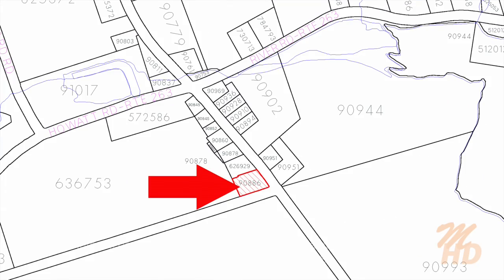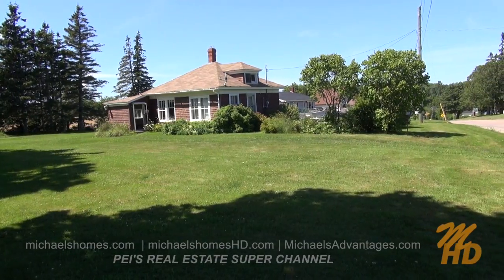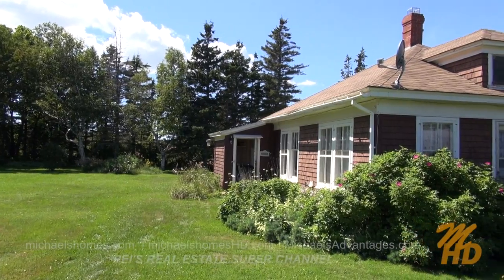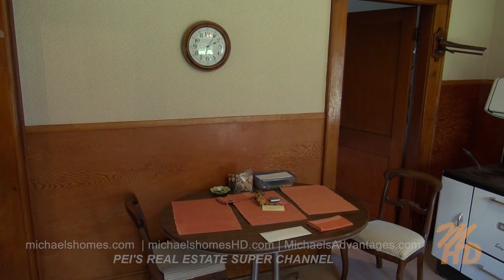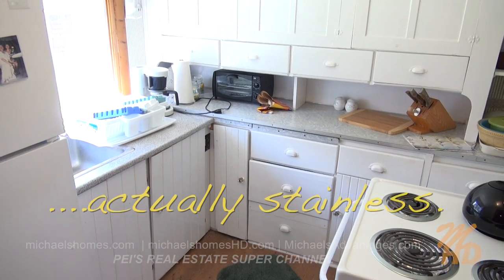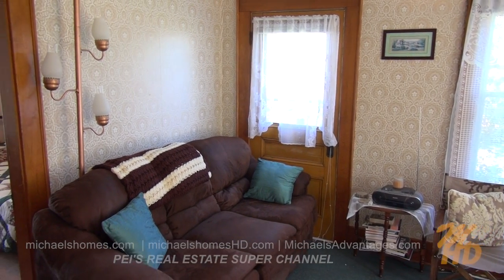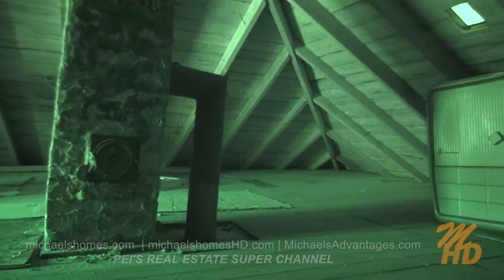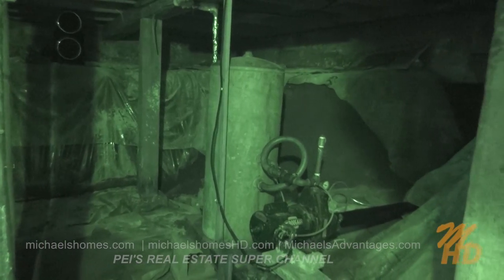(SOLD) Prince Edward Island PEI Canada 5162 #20 French River Rustic Cottage for sale Cavendish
Price changed to $70,000 effective 9/9/2013.
| Call Toll Free 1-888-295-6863 or direct (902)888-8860. Michael Poczynek, CRS, ABR, CIAS, CDPE, ePro, RECS, is your "High Definition Real Estate Agent" -- Marketing Your Property Socially and Globally.  The only Realtor you will ever need for information on any MLS or non-MLS listing from any Broker, Agent, or Private Seller in Prince Edward Island Canada.  Now with the New Amazing Radio Controlled Drone Quad-copter for "on-demand" HD Video and High Resolution Photographs.
MLS Description:
A Heritage cottage on a fabulous extra large lot with mature trees, really nice landscaping, super water views, and all on a paved year round road.  The lot alone is worth the asking price, the cottage has potential and is a bonus.  Priced low for an instant sale.   Motivated vendor.
Located near French River, Long River, Irishtown, Seaview (Sea View), New London, Clinton, Springbrook, New London Bay, Darnley, Spring Valley, Baltic, Burlington, Founds Mills, Margate, Grahams Road, Hope River Stanley Bridge, and Cavendish.
Located west of Charlottetown, and east of the Confederation Bridge in Borden, Kensington, and Summerside.
This video was done by videographer Michael Poczynek, CRS, ABR, CIAS, ePro, RECS, from Century 21 Northumberland (1987) Limited in Summerside, Prince Edward Island, Canada.  Michael has specialized in oceanfront, waterfront, land, recreation, income, commercial, and development properties in Prince Edward Island including Summerside, Charlottetown, Malpeque Bay, Cavendish, Rustico (home of the best Lobster), North Cape (Windmills), Kensington, Anne of Green Gables, Hunter River, Souris, Alberton, O'Leary, Stratford, East Point, Darnley, Lower Darnley, Seaview, Spring Valley, Irishtown, Long River, French River, Burlington, and more since 1997. Also be sure to check out Prince Edward Island's largest collection of Aerial Photos Follow me on Twitter for instant video updates and more Make sure you join my mailing list Add me as a friend on Facebook and Google Plus at: http:// mpoczynek.com. Connect and recommend me on LinkedIn I am also on Pinterest, Tumblr, MySpace, Blogspot, Digg, and Reddit.
Michael Poczynek, CRS, ABR, CIAS, CDPE, ePro, RECS, has been a leading and top producing real estate agent with Century 21 Northumberland since 1997 and specializes in dealing with off island buyers & sellers.  Michael can be reached at all times at (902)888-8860.
Sound effects by Apple Final Cut Pro X.  Cameras used Canon XH-A1s, Sony HDR-HC7, Sony HDR-PJ760V, Samsung HMX-W300, and GoPro Hero 3 Black Edition.  Computer used Apple iMac and Final Cut Pro X. Remotely controlled DJI Phantom Quadcopter drone helicopter loaded with a GoPro Black Edition HD camera.  Century 21 Canada is a proud sponsor of the AirMiles Reward Miles program for purchases and sales.
This video pre and post-production by:
Real Estate Agent, Century 21 Northumberland (1987) Limited
629 Water Street East
Summerside  PE  C1N 4V6   CANADA
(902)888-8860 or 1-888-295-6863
Charlottetown Office:
Century 21 Colonial Real Estate PEI
111 St Peters Road
Charlottetown  PE  C1A 5P1   CANADA

Realtor.ca, mls.ca, icx.ca, cls.ca, Prince Edward Island Real Estate Association (PEIREA), and CREA (Canadian Real Estate Association) MLS ID # 13068730.